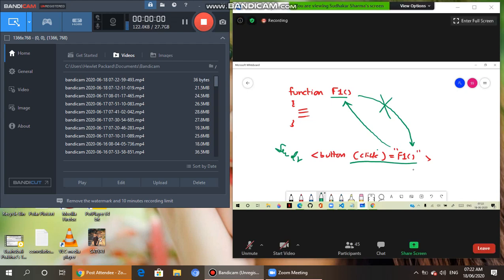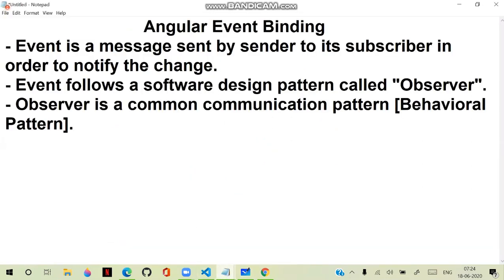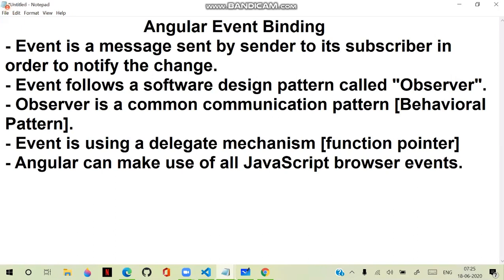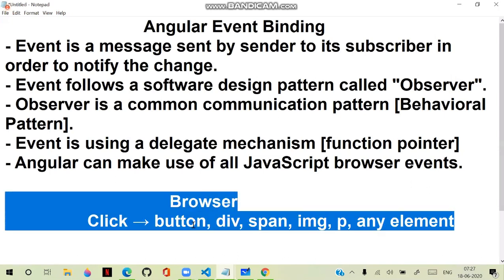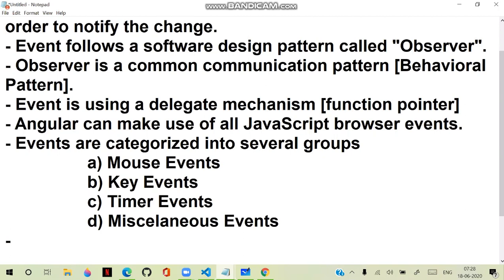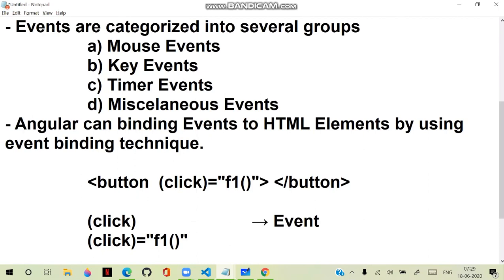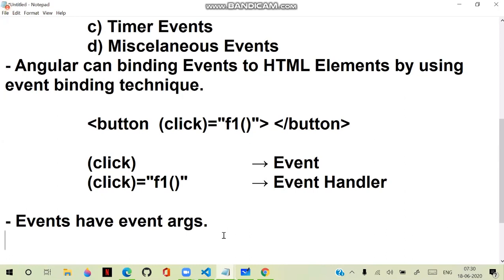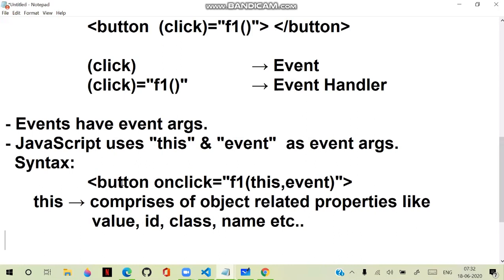What is Angular..281..What is Event Binding in Angular ..